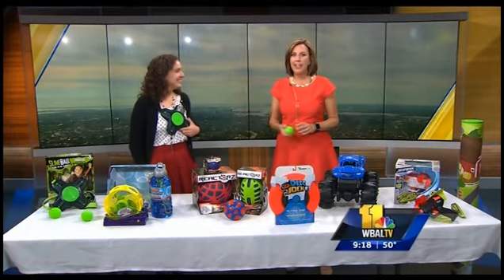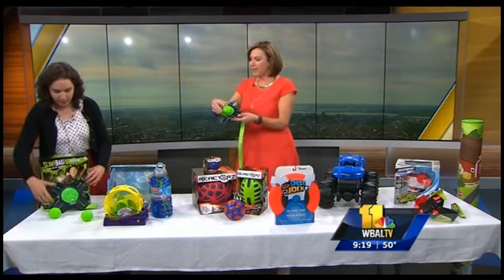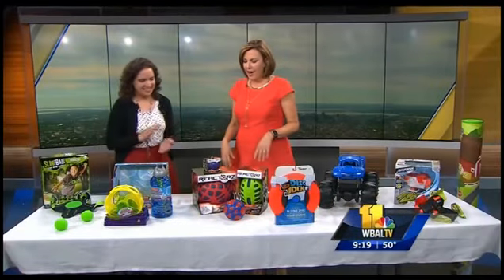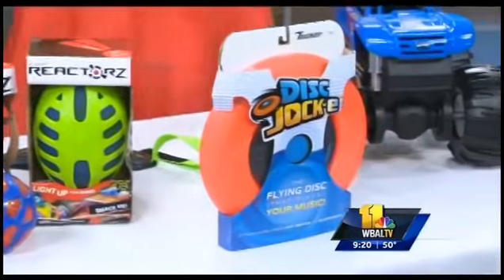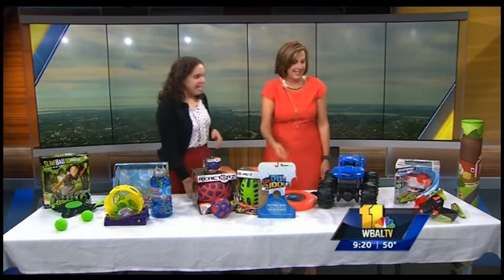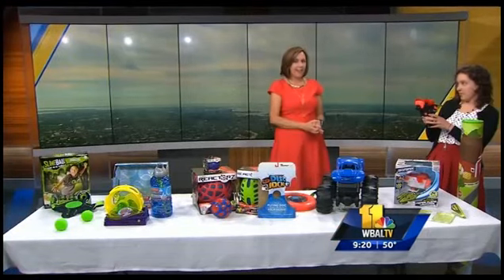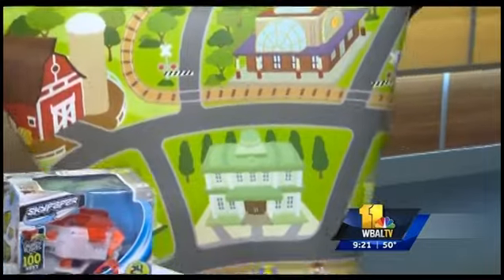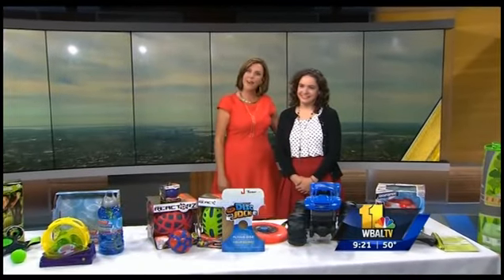Outdoor Toys - NBC Baltimore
Isabel Carrión-López talks about the latest trends in outdoor toys.